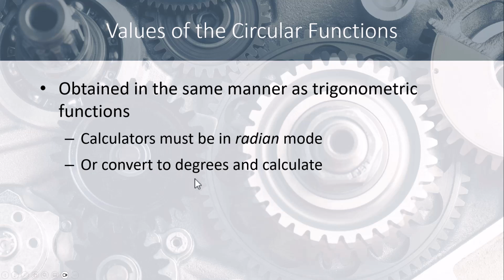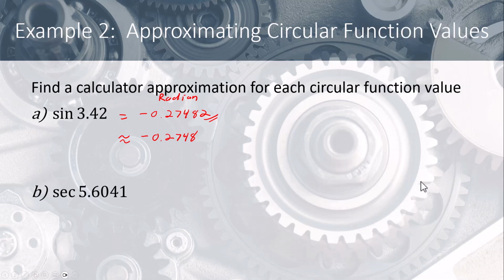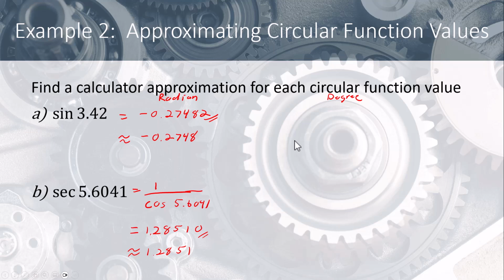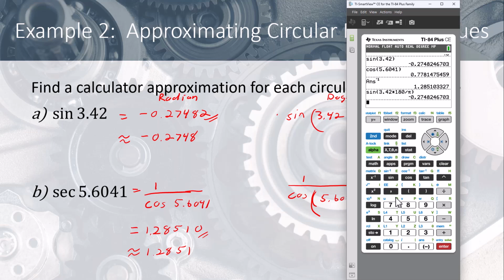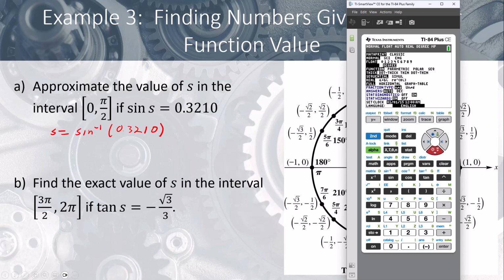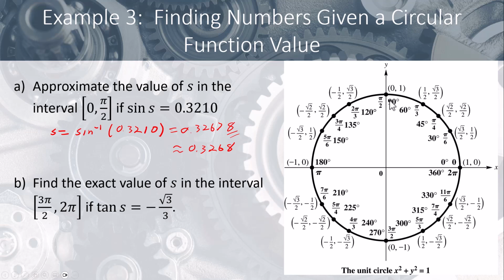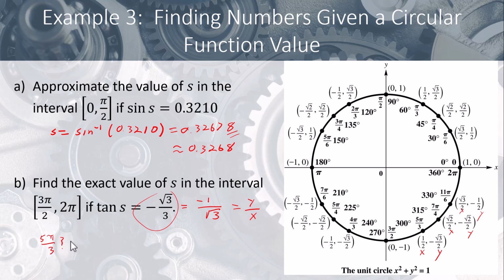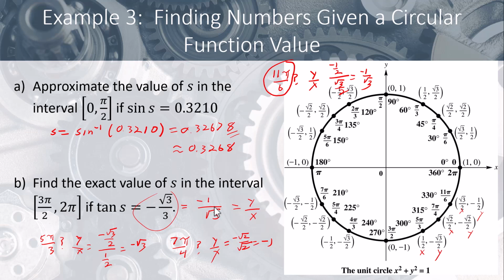MA 122 Section 6.2-More Circle Function Problems!!!